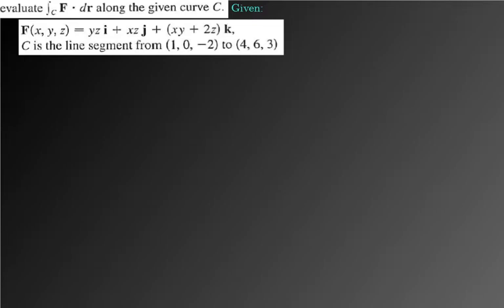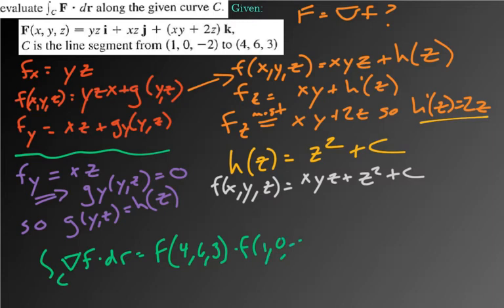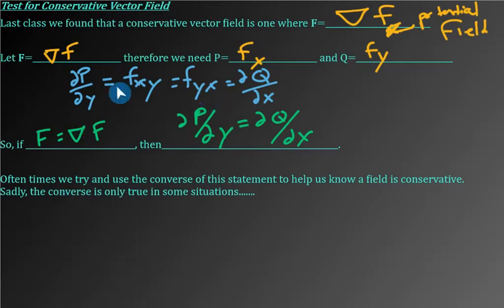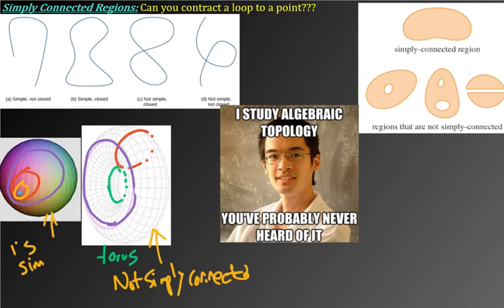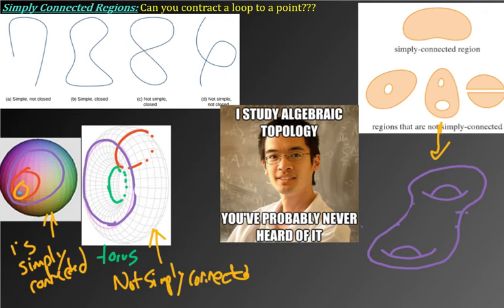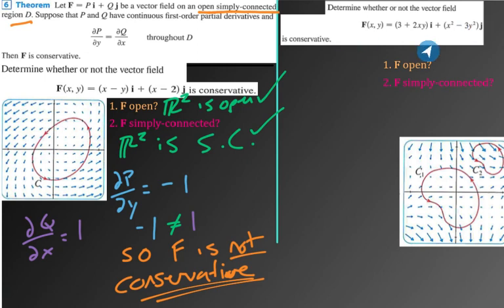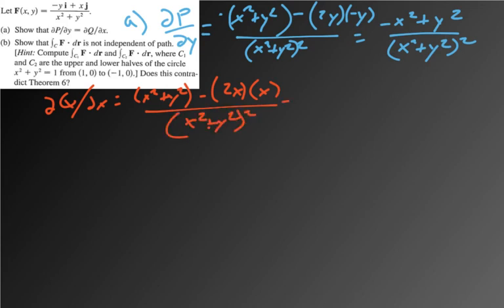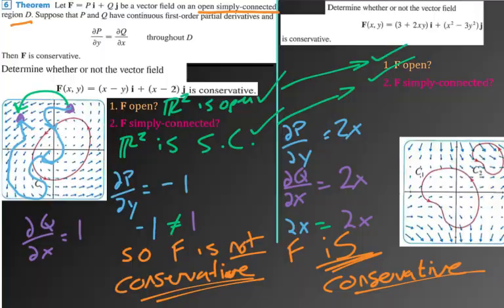Ch 16.6 - Calculus 3 - Conservative Vector Fields Part 2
In this video I discuss the very useful theorem regarding how given a simply connected manifold and a special condition for the partials of your field F you can conclude your field is conservative.